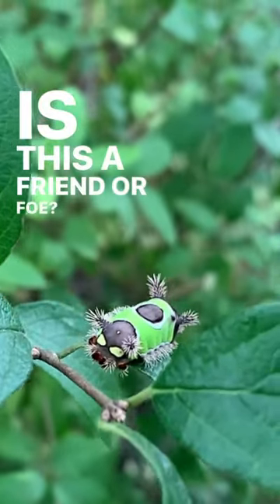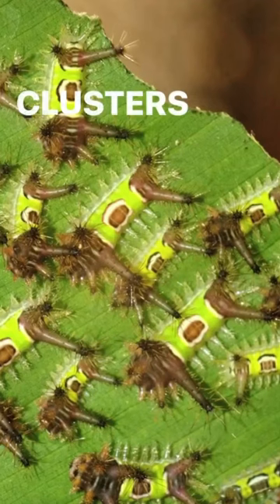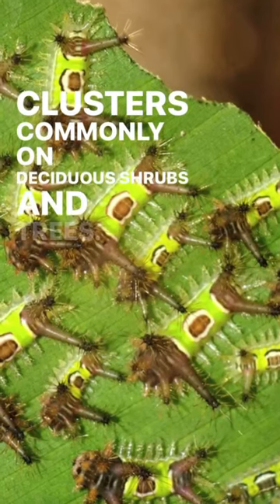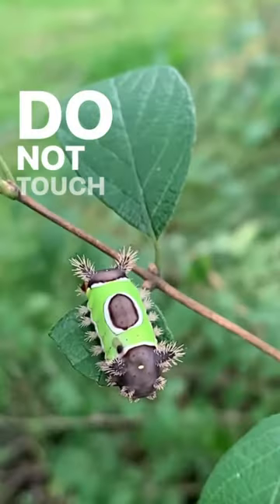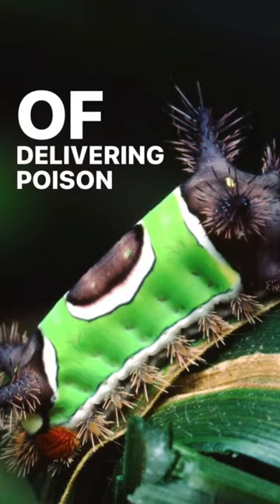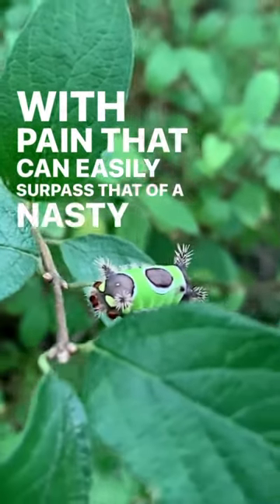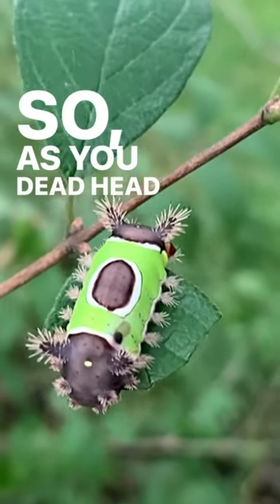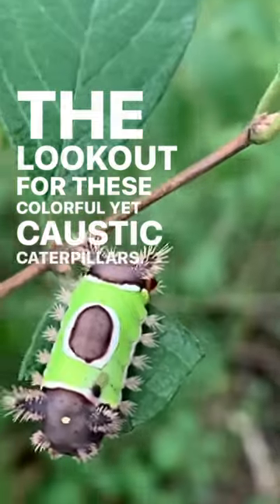OUCH! shorts saddleback caterpillar insect gardening